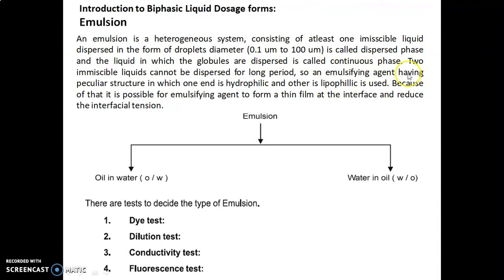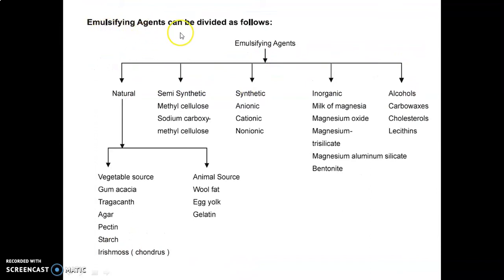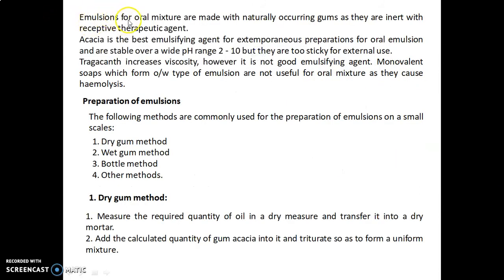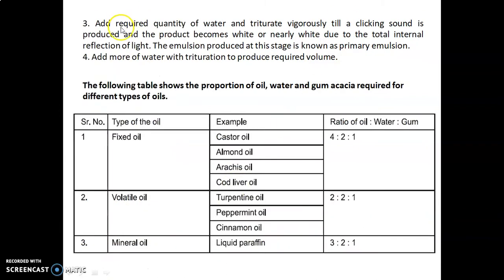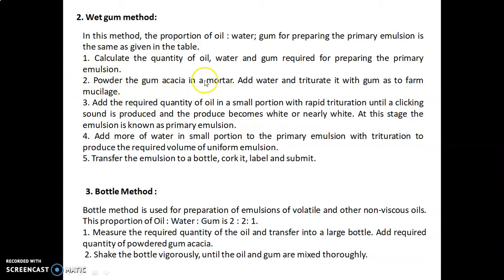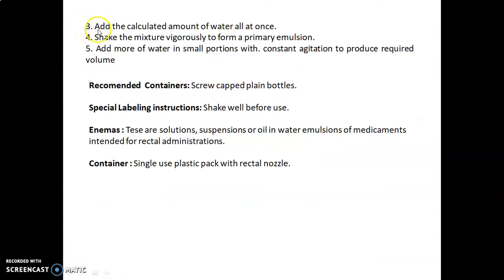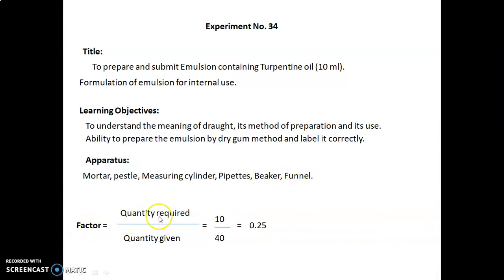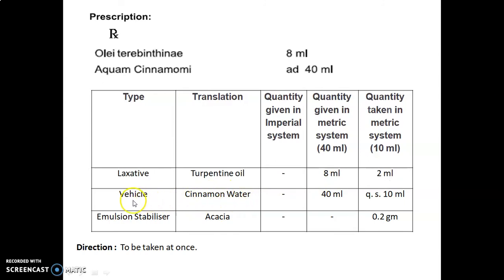EXPT. NO. 34 - TO PREPARE AND SUBMIT EMULSION CONTAINING TURPENTINE OIL